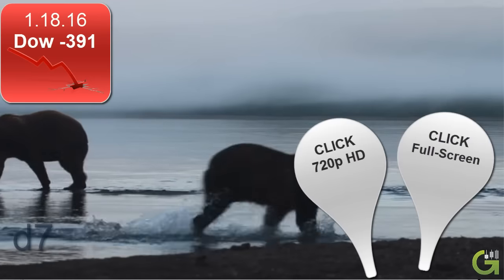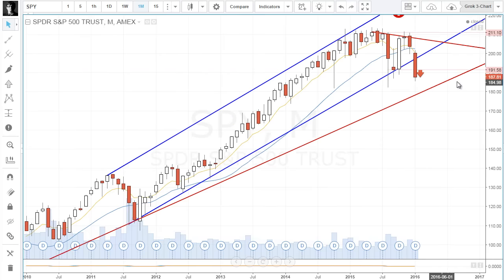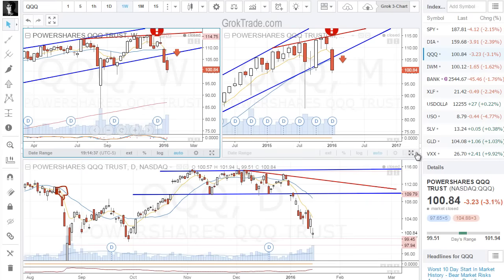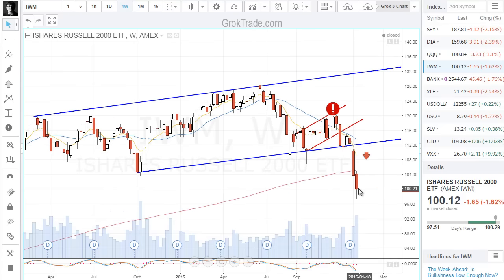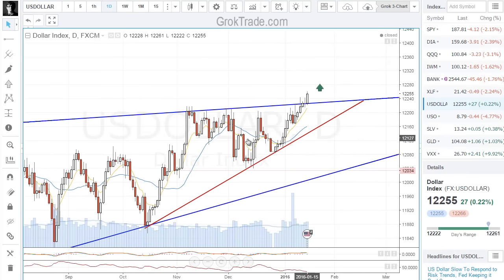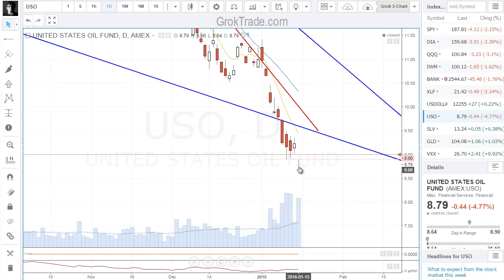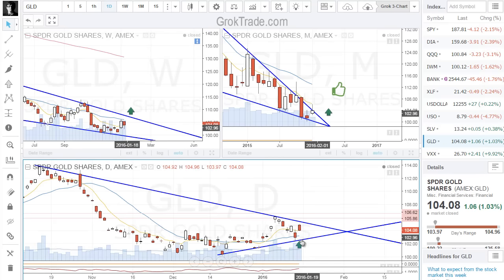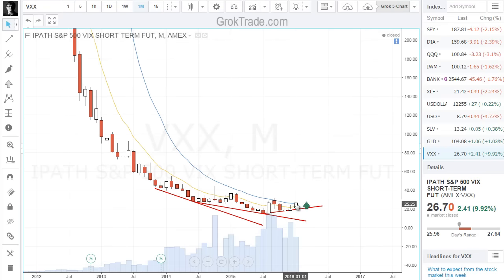1.18.16 Wall Street at 12 Month Low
http:GrokTrade.com VIDEO: The Dow has dove down 1,400 points in just the first 10 trading days of 2016, which is the worst 2 week start to a year EVER. Crude oil dips below $30 a barrel at a 12-year low. Silver/Gold showing technical buy setups.